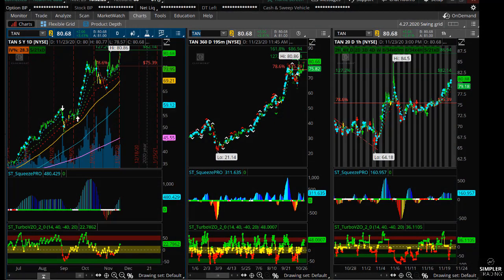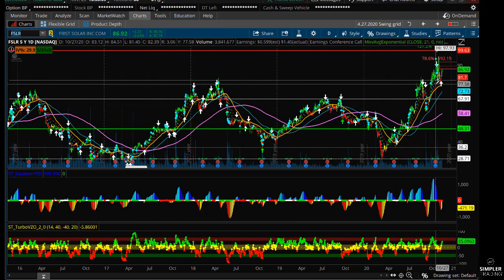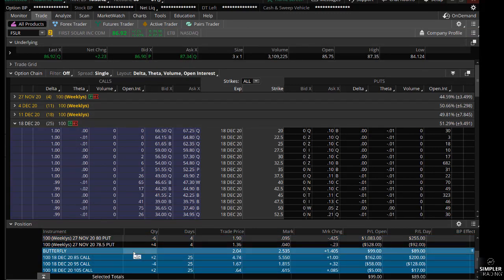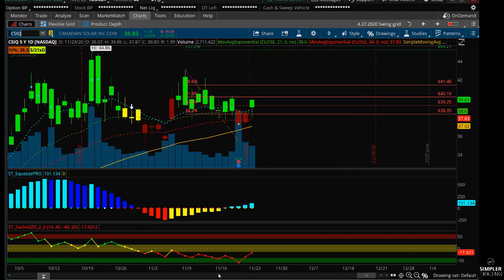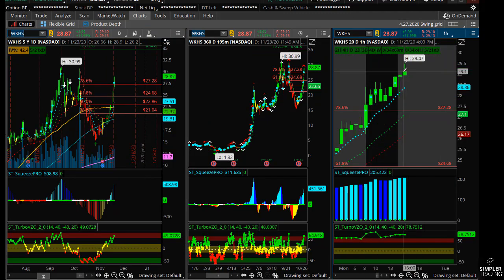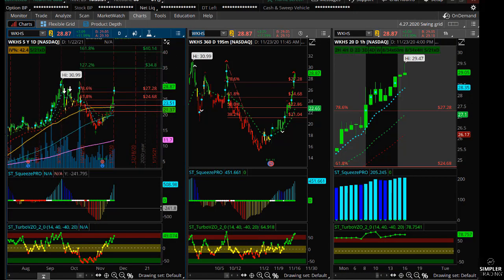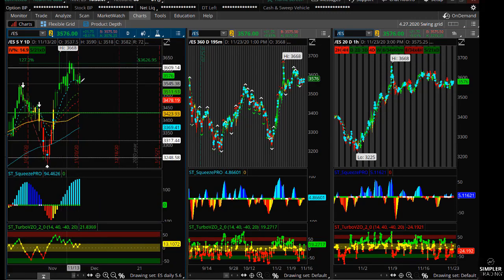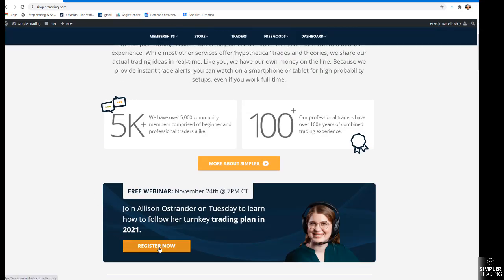Options: How to Trade Solar Stocks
The market has been quiet, but solar ETFs and EV tickers are on the move. Let's look at TAN, CSIQ, FSLR, and WKHS.
Danielle is the Director of Options and the head of Simpler Foundation at Simpler Trading. As a former teacher, her goal is to help traders grasp the basics that make trading simpler -- no matter their skill level. She has the keen ability to relay trading information in small tangible bits where even the ‘best’ of traders will find her insights useful and easy to understand. Her primary focus is on trend-following, directional strategies via options trading, though she covers stocks and ETFs as well.